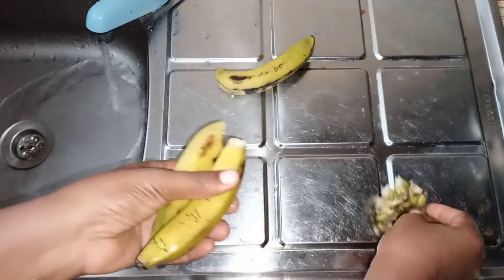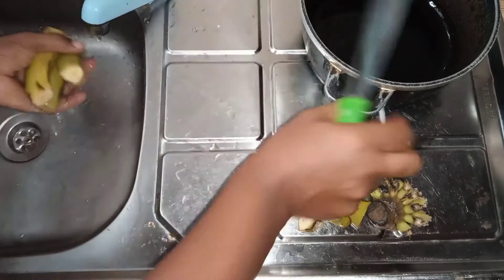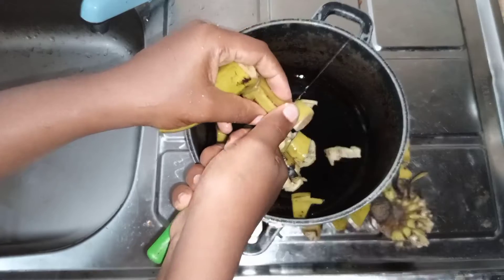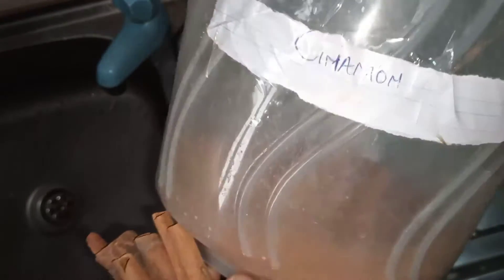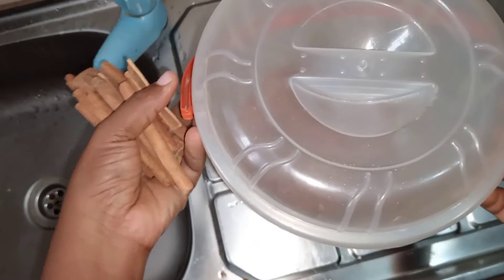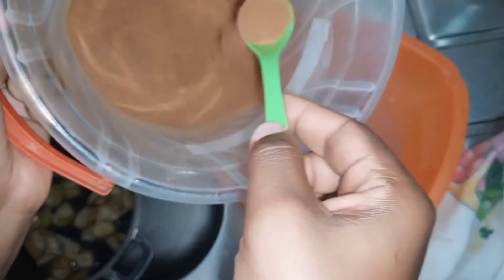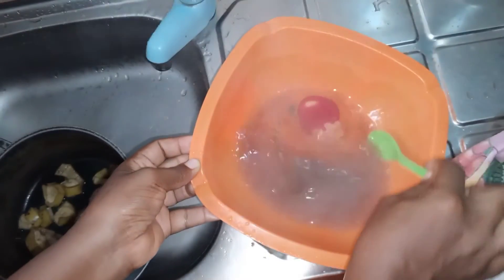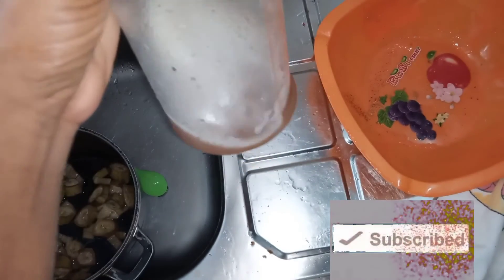Take this tea every night and say bye bye to insomnia/ sleepless night + Aids weightloss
Sleep is very essential to human. 7-9hours of sleep is very crucial. as this is when the body is at rest and yes this is when weightloss happens .

sleeping also reduces the level of cortisol in the body. cortisol is the stress hormones and persistent high level of cortisol may lead to increase in appetite,cravings for sugar,salt and fatty foods. which leads to weight gain.

if you still find it hard to get rid of stress by having quality sleep( which I suffered from) then you should try out this tea recipe.

take this consistently with a good and well balanced diet. I'm sure you will thank me later.